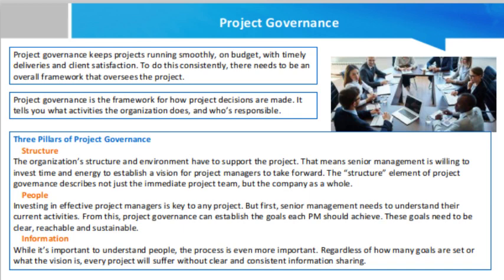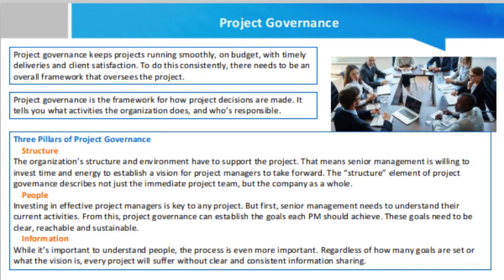Project Governance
Project governance keeps projects running smoothly, on budget, with timely deliveries and client satisfaction. To do this consistently, there needs to be an overall framework that oversees the project.